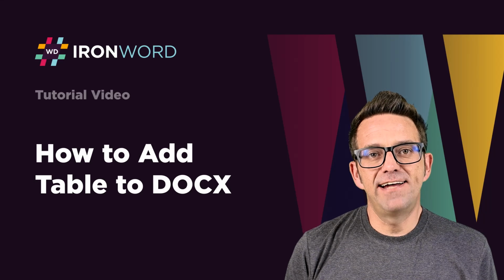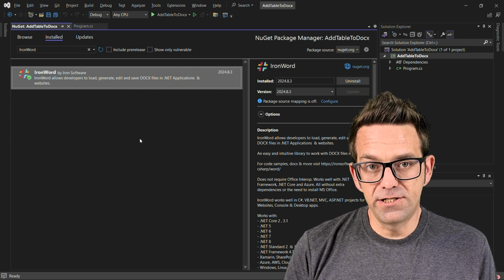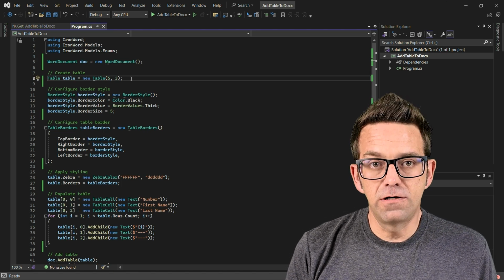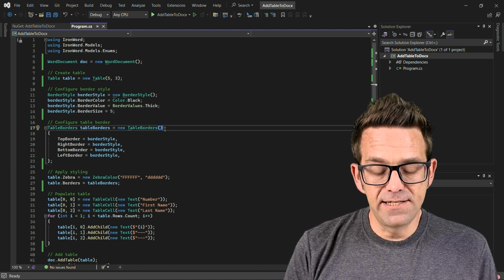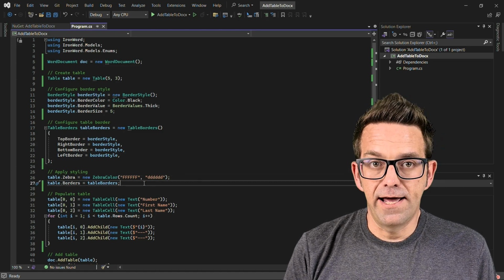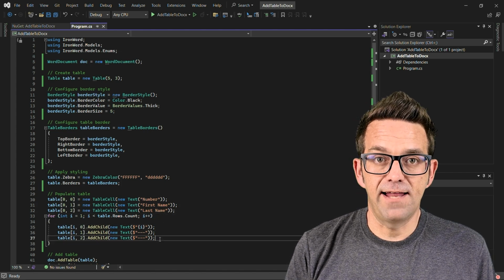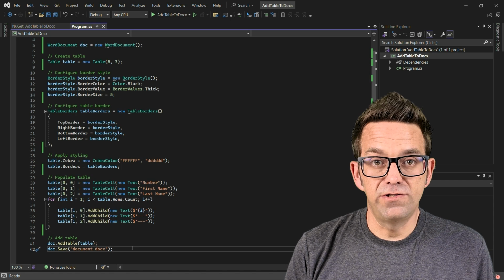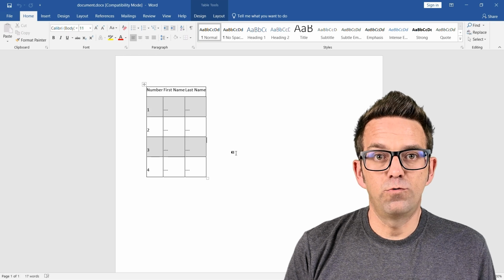How to Add Table to DOCX C# | IronWord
How to Add Tables in Word Documents Using .NET with IronWord

In this tutorial, learn how to easily add tables to Word documents in your .NET applications using IronWord. Whether you need to organize data, create reports, or format documents professionally, this guide covers everything you need to know.

📌 What You'll Learn:

How to create and add tables to Word documents using C#.
Customizing table layouts, rows, and columns for a professional look.
Practical code examples for enhancing your document generation process.